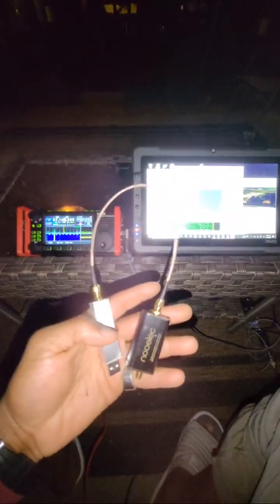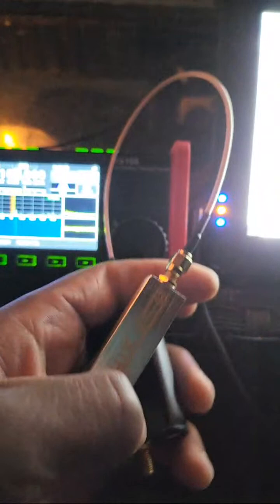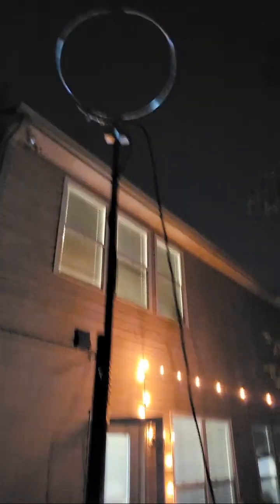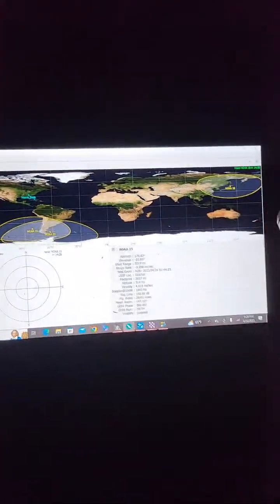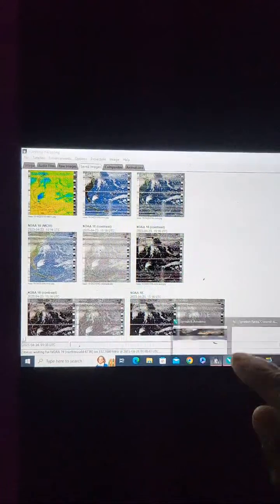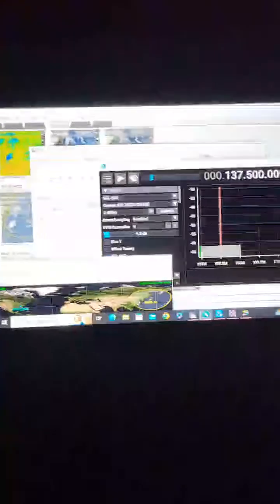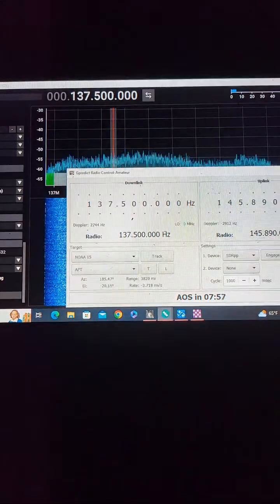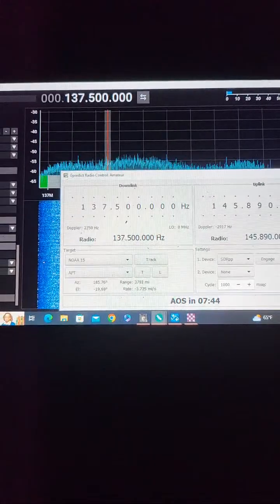NOAA 137Mhz Satellite Images / Winlink Emails via GTAC/X6100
Experimenting in the Backyard Laboratory with NOOELEC SDR USB, 137MHZ Antenna,  WXTOIMG, SDR++Winlink, GPS, GPREDICT Xeigu X6100 and the Used GTAC Toughpad! My goal is to develop a manpack Weather Station that can Track , Revive,  Decode via FM and Send To People on Summits VIA FM/HF Vara and Winlink for QRP Weather Data and GPS positioning Data From Onboard Internal GTAC GPS( Running WXTOIMG) and In addition a Ublox USB GPS dongle( Running WINLINK positioning Data).